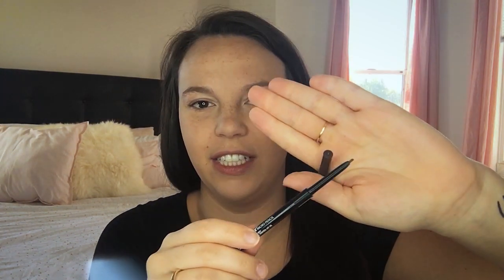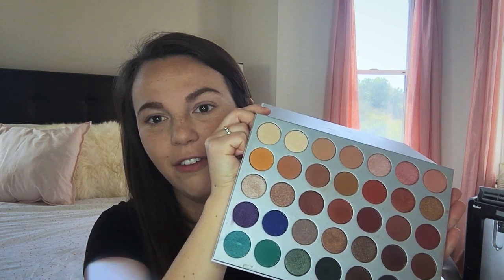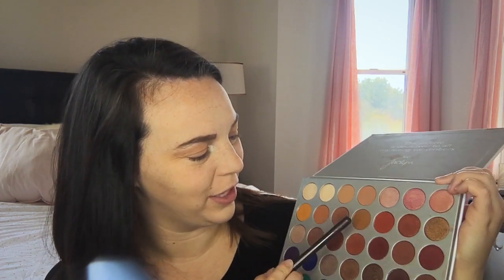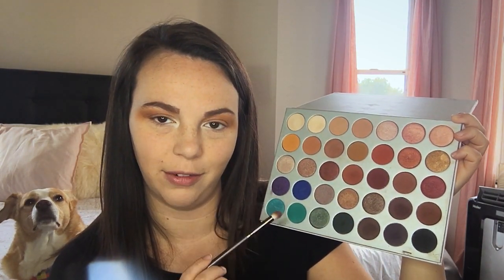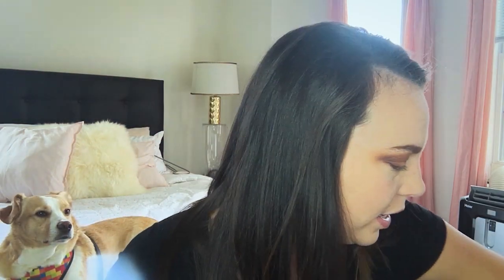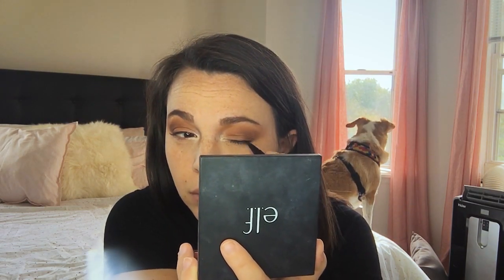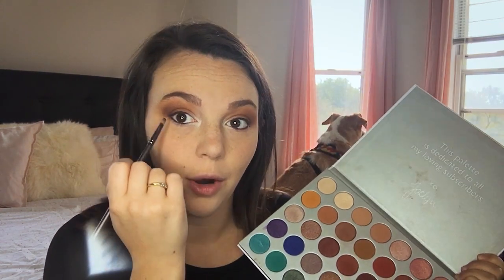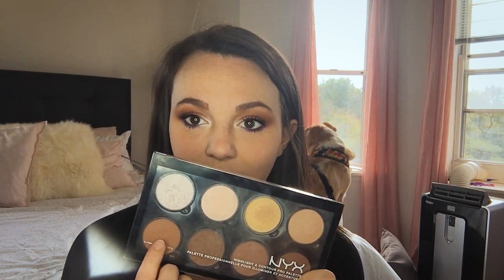MY FIRST VIDEO!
PRODUCTS --

Benefit Cosmetics - The POREfessional Face Primer

CoverGirl - Clean Matte BB Cream

Maybelline - Instant Age Rewind Eraser Dark Circle Treatment Concealer

IT Cosmetics - Bye Bye Pores Pressed Anti-Aging Finishing Powder

Maybelline - EyeStudio Brow Precise Micro Pencil

Stila - Stay All Day Waterproof Liner

BareMinerals - Lasting Line Long-Wearing Eyeliner

L'Oreal - Voluminous Lash Paradise Mascara

Revlon - Extra Curl Eyelash Curler

NYX - Highlight & Contour Pro Palette

BRUSHES --